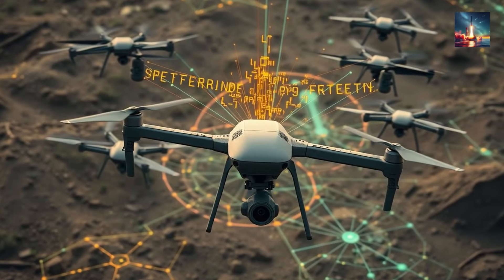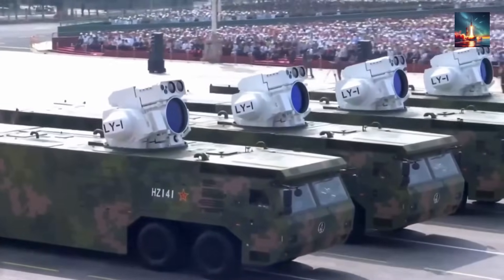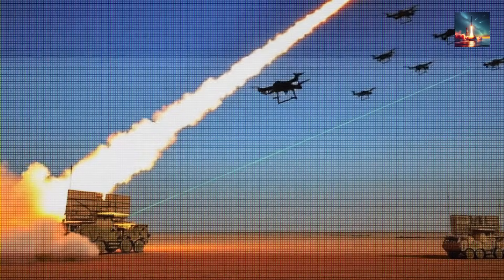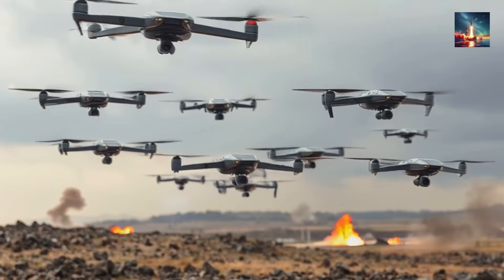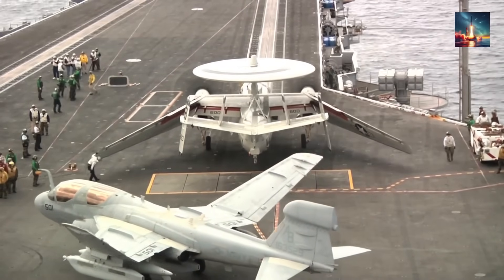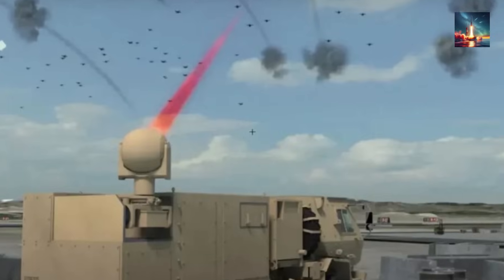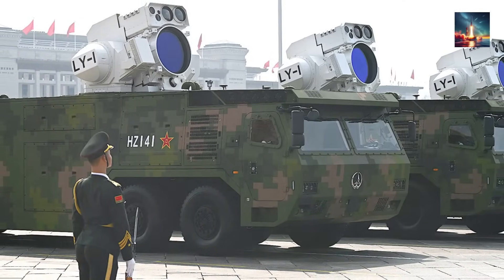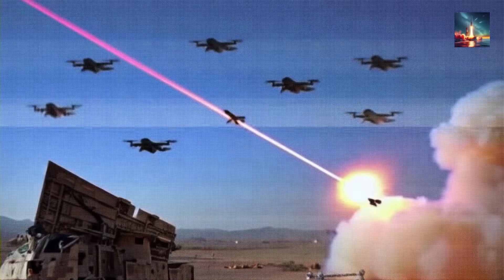China’s LY-1 Laser Weapon The Silent Drone Killer Revealed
Step into the future of warfare as we expose China’s LY-1 laser weapon—a 50-kilowatt, truck-mounted “silent drone killer” that’s rewriting the rules of naval and air defense. With the ability to vaporize drones and missiles at the speed of light for just a few dollars per shot, the LY-1 is poised to disrupt the balance of power across Asia’s contested seas and beyond.

In this exclusive analysis, discover:
* How the LY-1 Works: Dive into the advanced tech behind China’s “Green Light” laser, from its steerable turret and multi-sensor targeting suite to its revolutionary cooling system that enables near-continuous firing.
* Combat Scenarios: See how the LY-1 transforms drone swarms from a budget nightmare into easy targets, and why legacy missile defenses suddenly look obsolete.
* Economic Impact: Learn why each laser shot costs less than a slice of pizza, flipping the economics of war and forcing adversaries to rethink costly missile salvos.
* Strategic Implications: Explore real-world deployment on destroyers and airfields, and how this tech could reshape naval battles, airspace security, and even civilian drone defense.
* Weaknesses & The Arms Race: Get the real story on range, weather limits, and why the West isn’t far behind with high-power lasers of its own.
* Civilian Impacts: Understand how directed energy weapons could soon protect airports, ports, and even stadiums—raising new questions about safety, ethics, and global security.

Join the debate: Would you trust unlimited laser shots over a magazine of missiles?